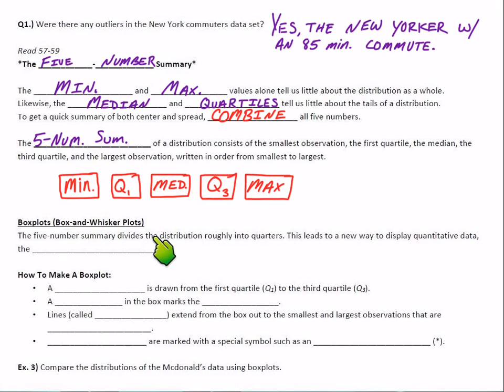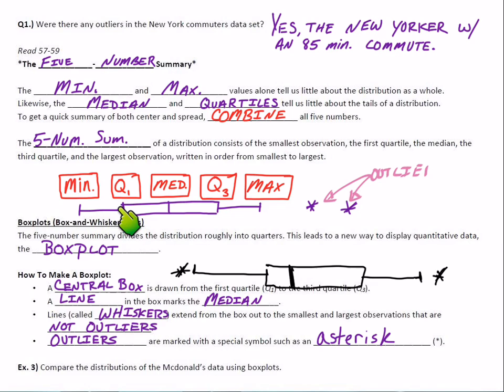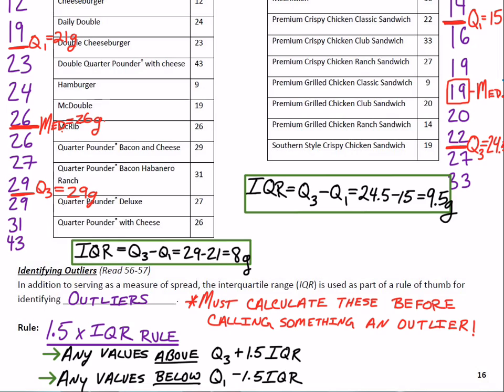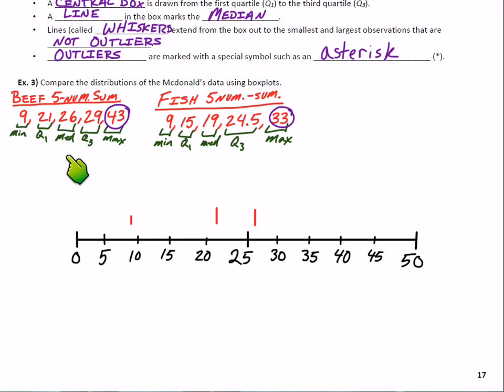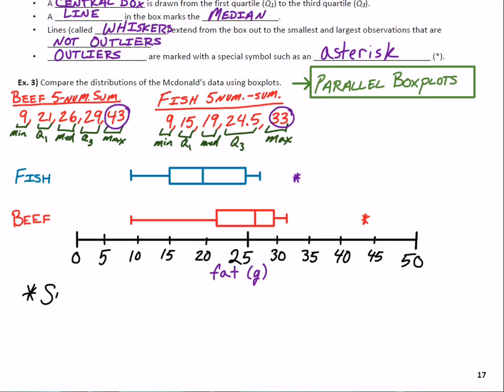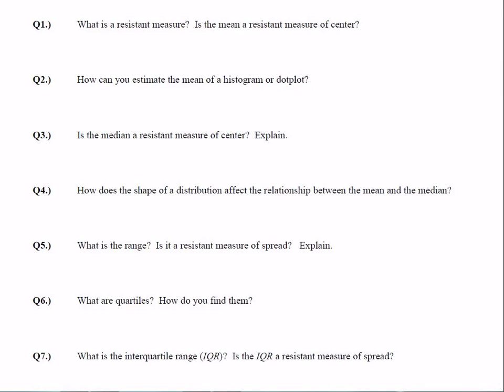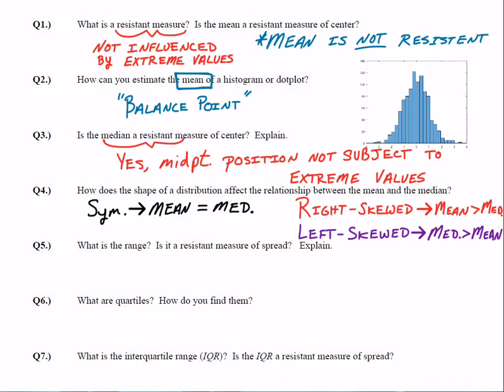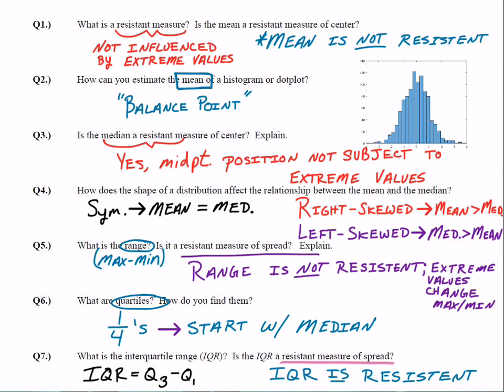1.3 (cont.) Describing Quant. Data with Numbers